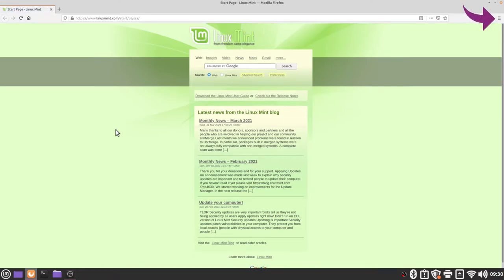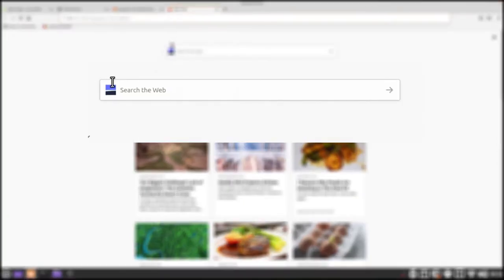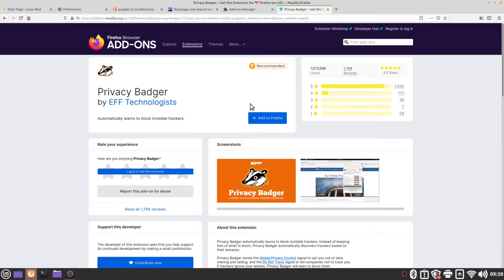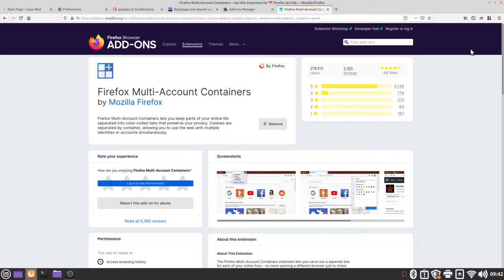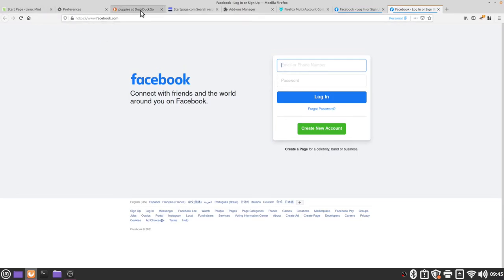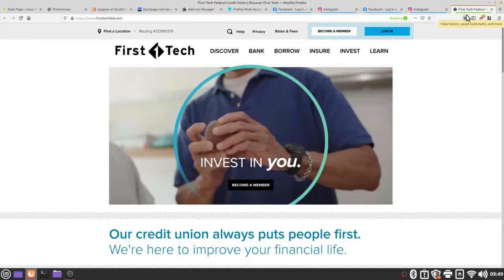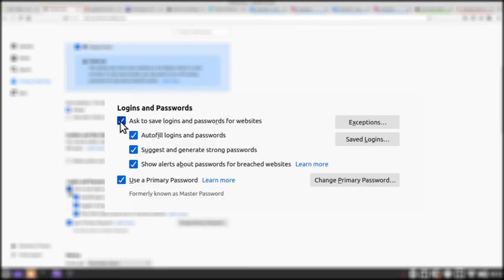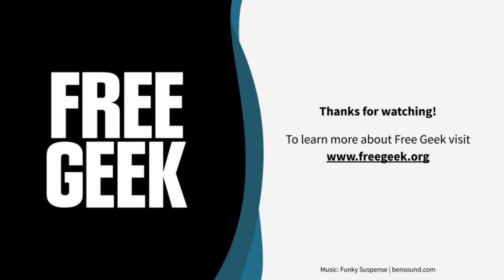Online Safety | Firefox Privacy Extensions